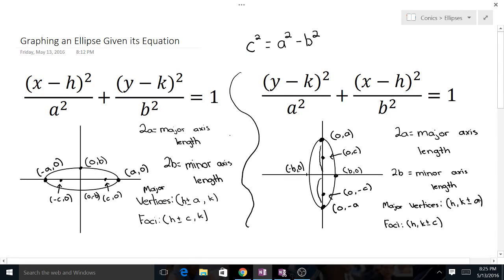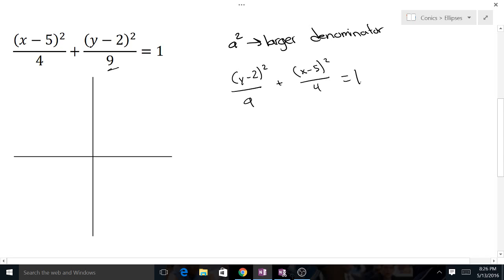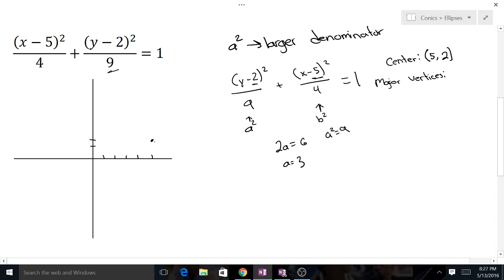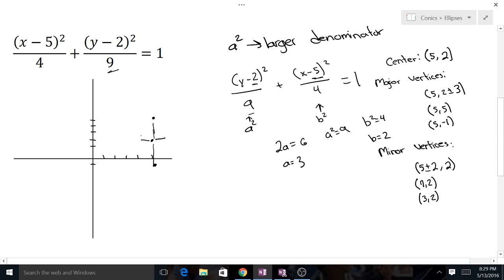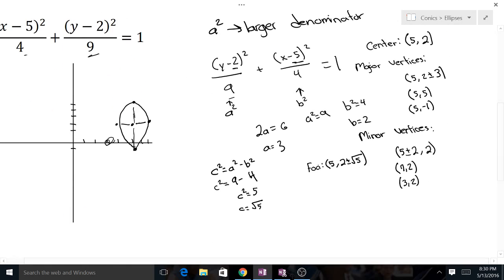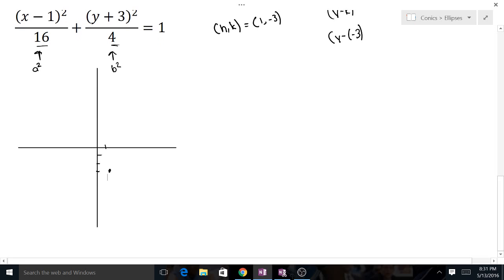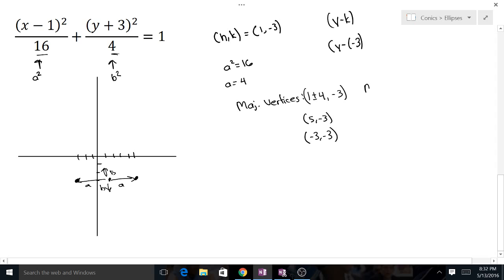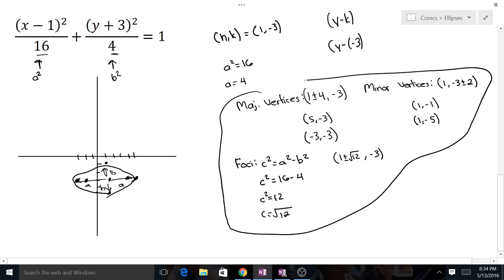Graphing an Ellipse Given its Equation